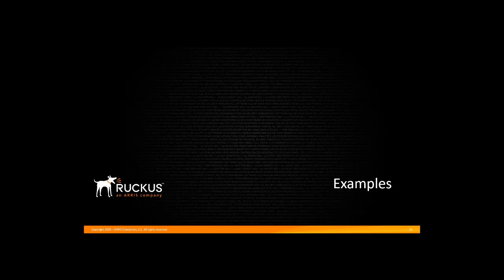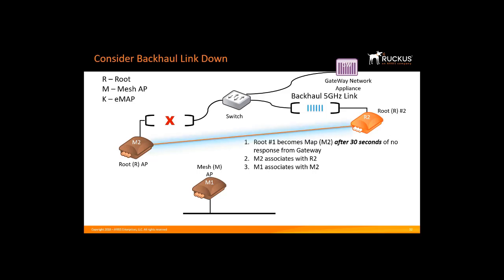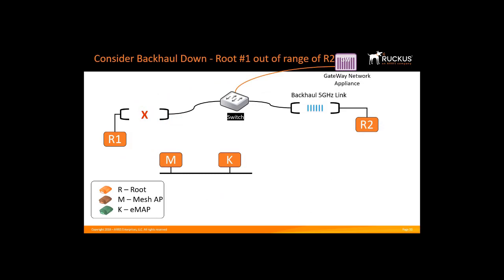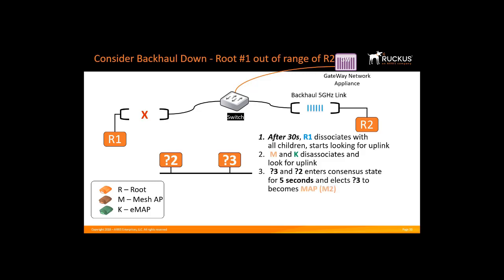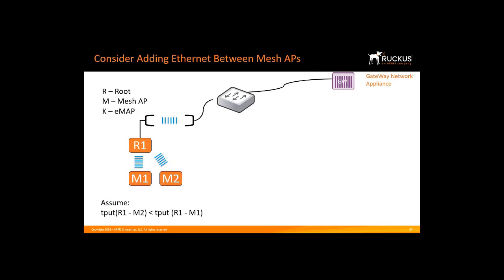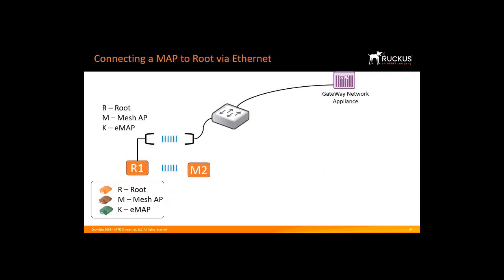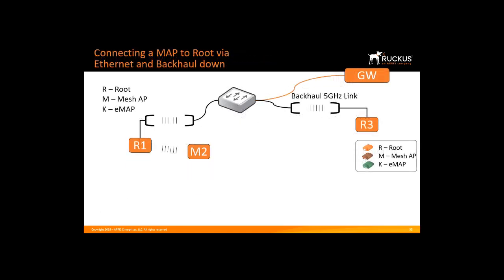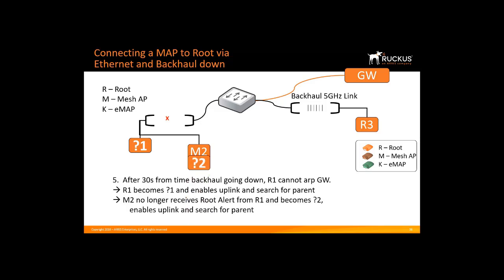Ruckus SmartMesh Overview - Examples of Mesh Networks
This video shows different Mesh network topology examples and how the role selection, path selection, and consensus protocols work in mesh network topologies.